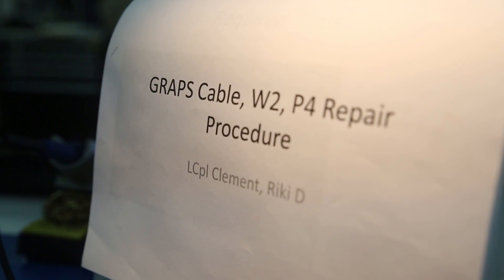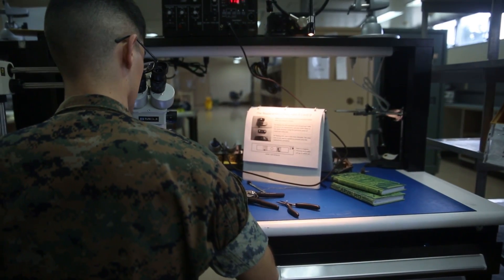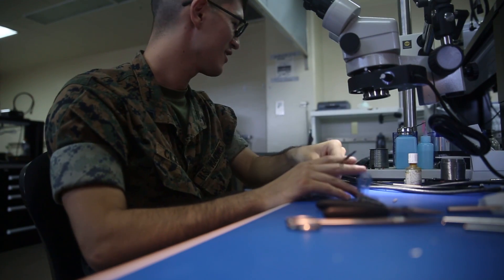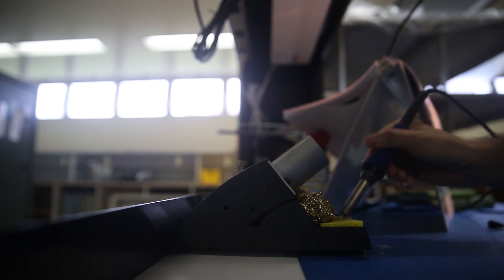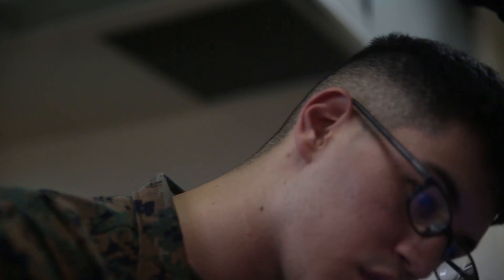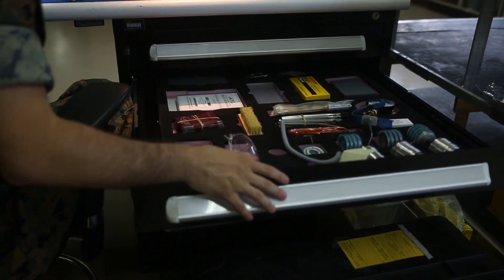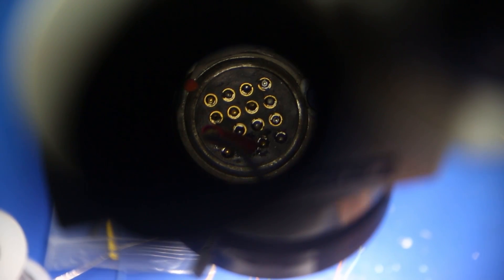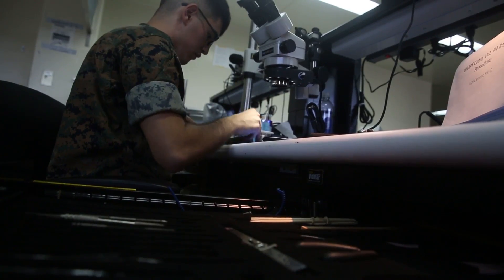Experimental Innovation | Houston Marine to Save the Corps $15 Million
Cpl. Ricki D. Clement reverse-engineered an outdated cord, originally meant to connect radios to vehicles, and attached it to a radio tester unit for a radio repairman.  Each cord is estimated at around $64,000 and by developing a step-by-step repair procedure, Clement is saving the Marine Corps an estimated $15 million.  Cpl. Clement is a micro/miniature repairman with Electronic Maintenance Company, 3d Maintenance Battalion, Combat Logistics Regiment 35, 3rd Marine Logistics Group, III Marine Expeditionary Force. (U.S. Marine Corps video package by Breanna L. Weisenberger / Released)